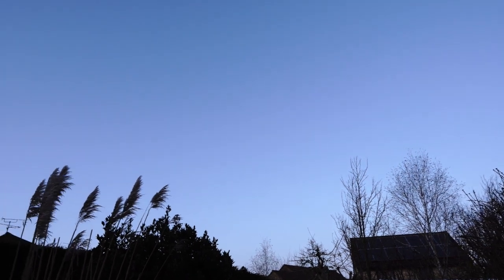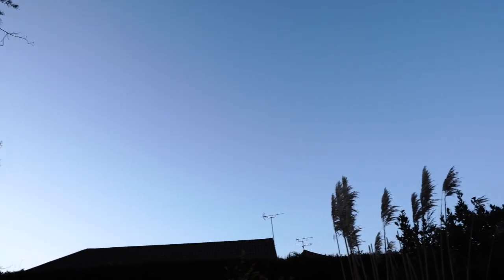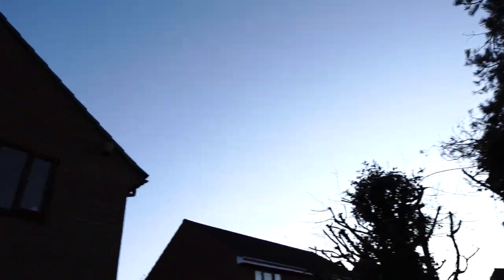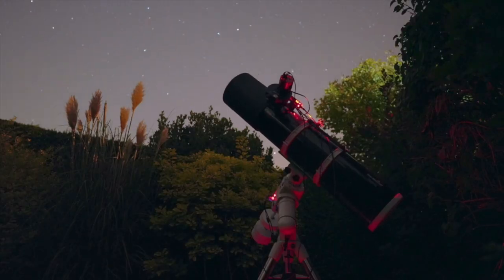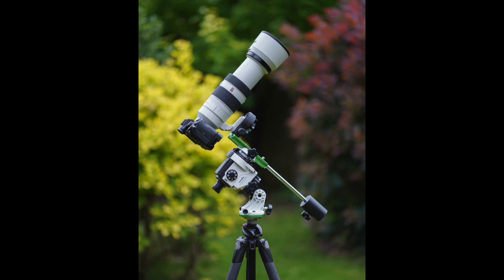I took a photo of The Horsehead Nebula - The Orion Constellation (Part 1)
A quick video were I photograph The Horsehead Nebula. I was planning on capturing the Orion Nebula however, my session was cut short due to rain. I have the Orion Nebula and the Witch Head nebula coming in a video very shortly.